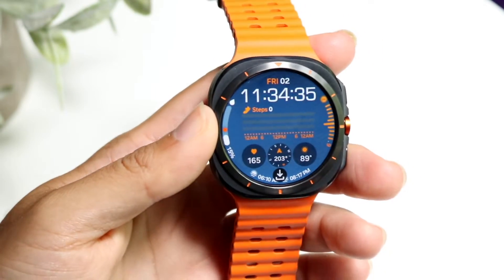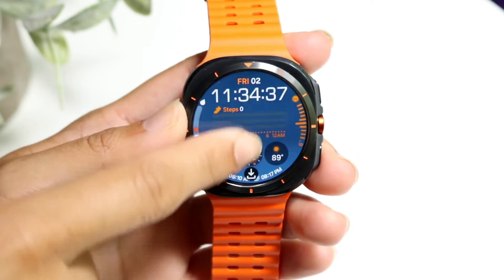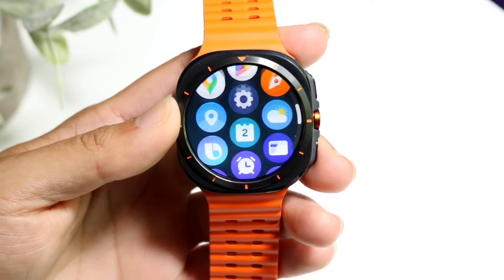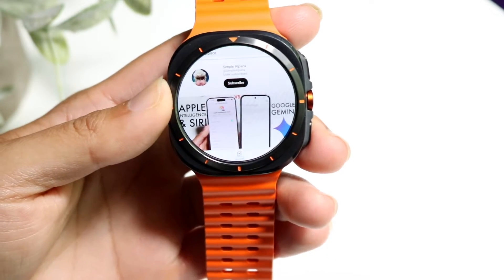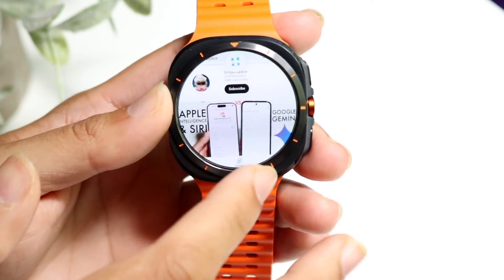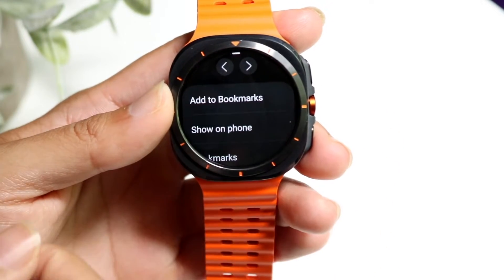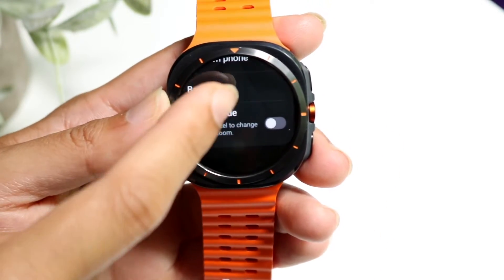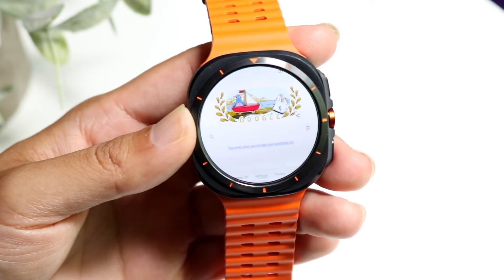How To Use Internet Browser On Samsung Galaxy Watch!